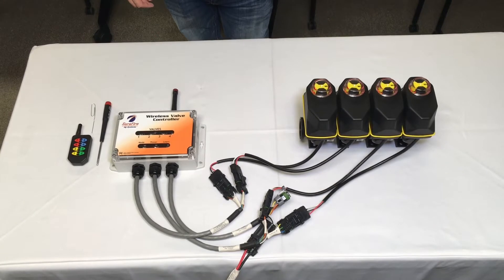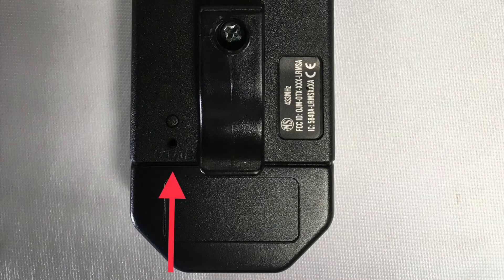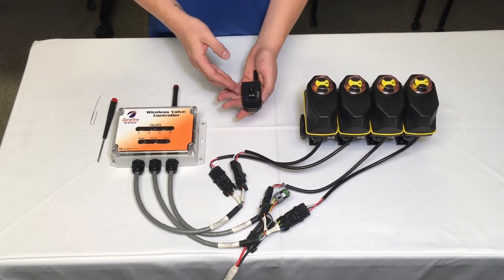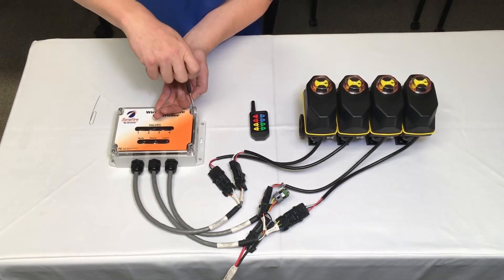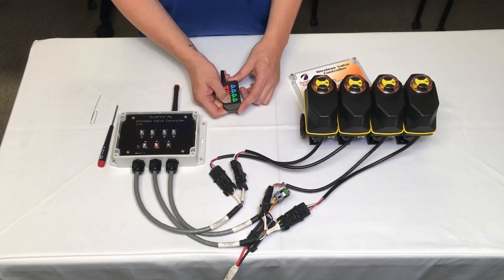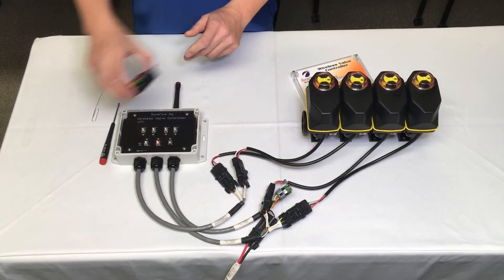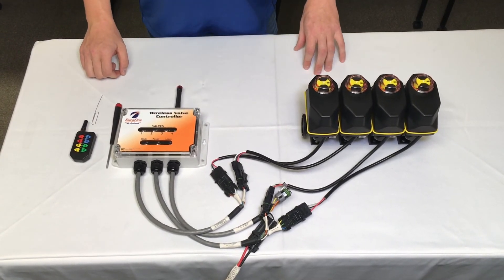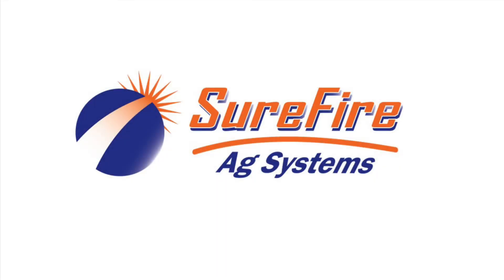SurePoint Wireless Valve Controller - How to pair a new wireless remote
SurePoint Ag Wireless valve controller is used to control multiple valves from one wireless remote.